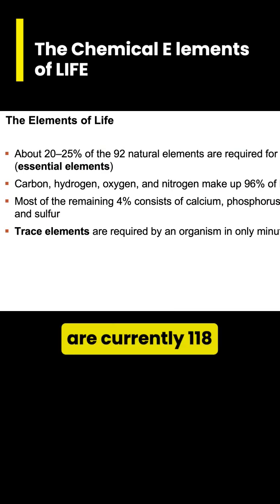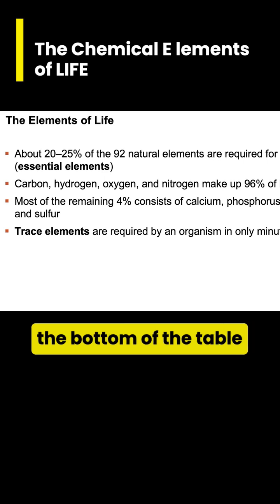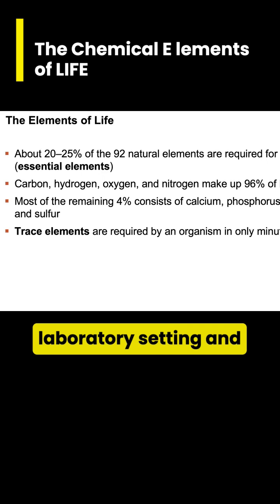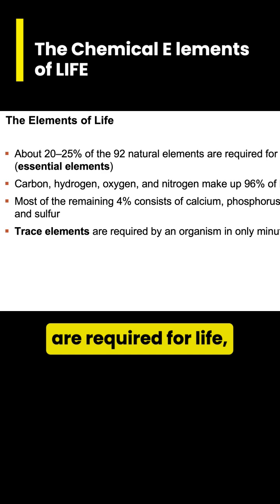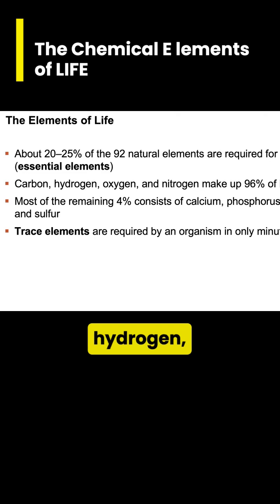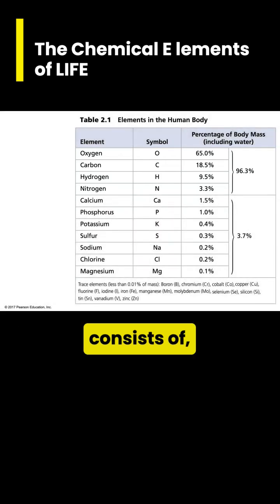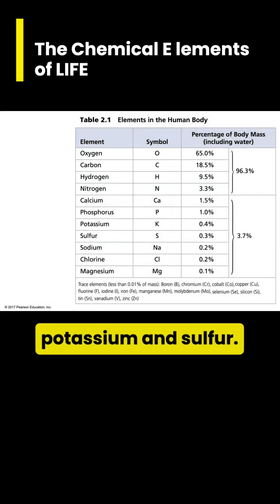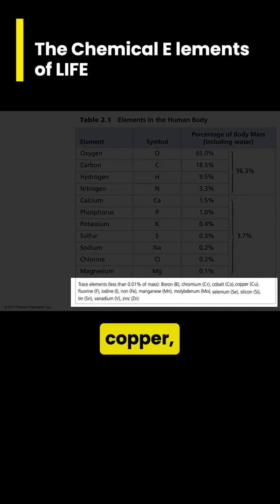The Chemical Elements of Life: Essential vs. Trace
What are the 4 most abundant elements of life? C, H, O, N - See my lecture!